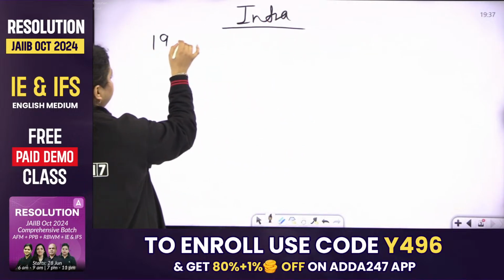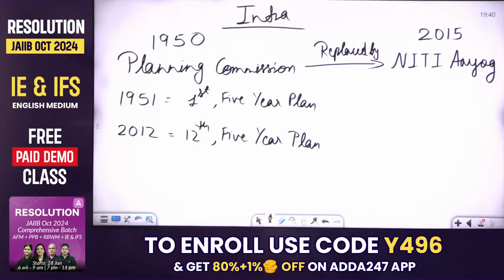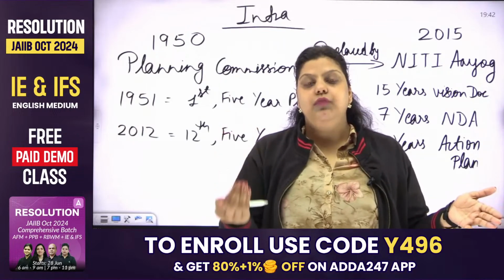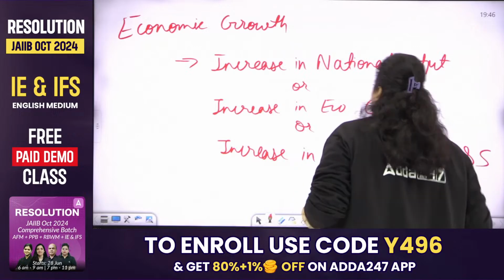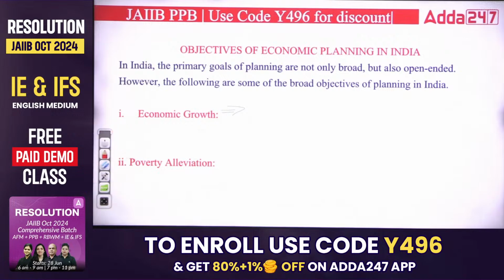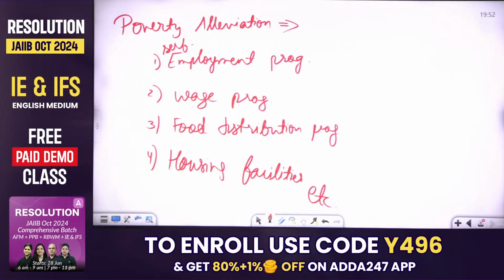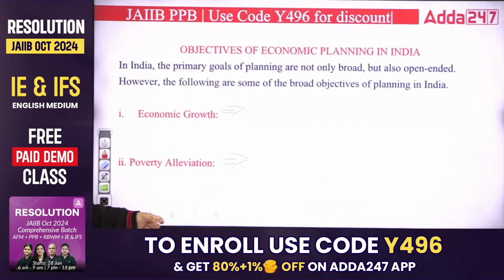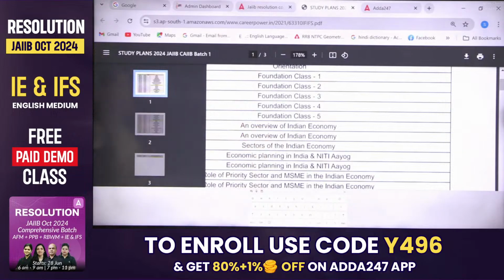JAIIB IE and IFS English Medium | JAIIB Paid Demo #2 | JAIIB 2024 Online Classes | JAIIB Oct 2024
Dive into the world of banking with our comprehensive JAIIB IE and IFS demo! Join us for a sneak peek into our online classes for JAIIB 2024, designed to ace your upcoming exams in October 2024. Discover key insights, strategies, and tips from industry experts to enhance your banking knowledge and career prospects. Whether you're starting or advancing in your banking career, our JAIIB courses are tailored to meet your learning needs.  JAIIB IE and IFS | JAIIB 2024 Online Classes | JAIIB Oct 2024 | JAIIB Indian Economy and Indian Financial System | JAIIB Exam Preparation 2024